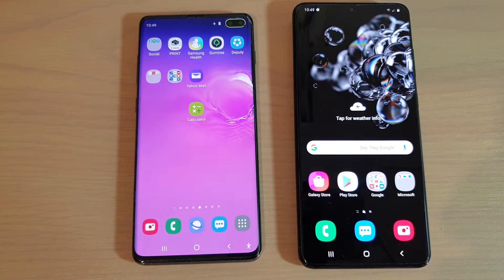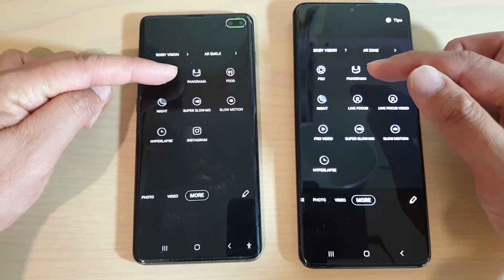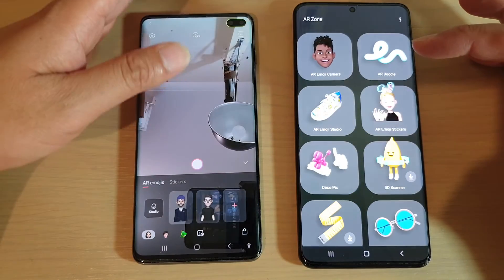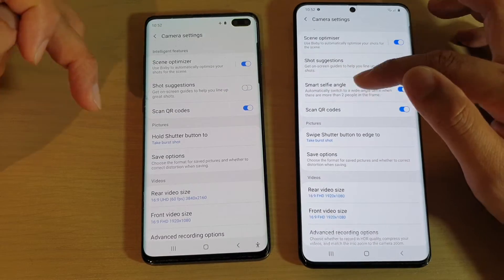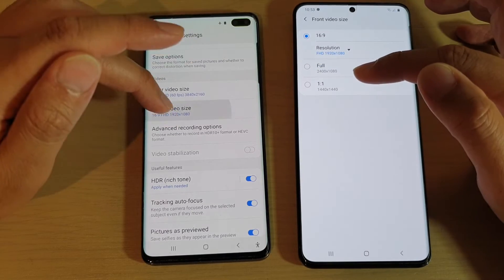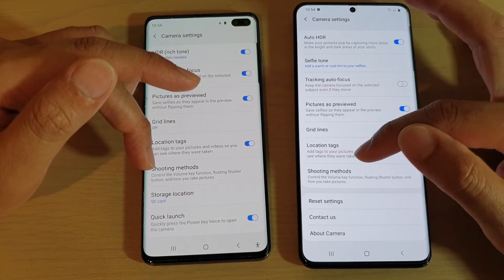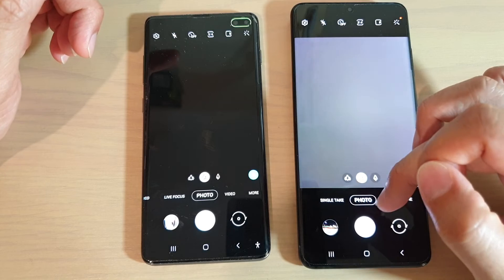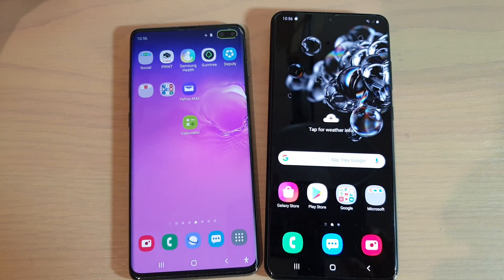Galaxy S20 Ultra Vs Galaxy S10+ Camera UI, Settings and Feature Differences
See the differences between the Galaxy S20 Ultra Vs Galaxy S10 Plus. See the Camera User interface differences, settings and features.